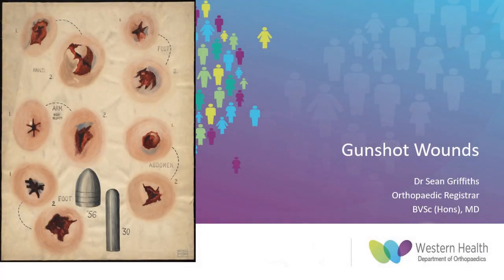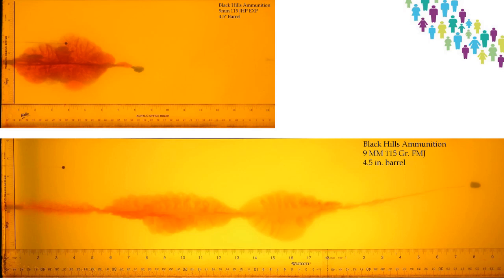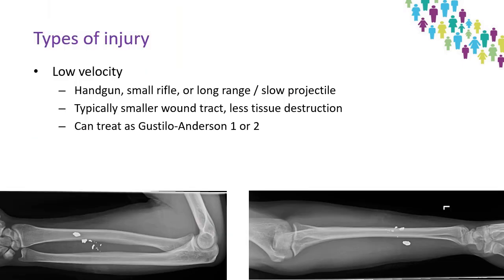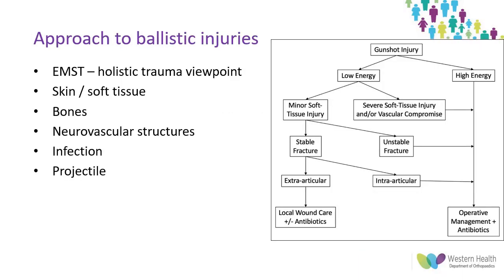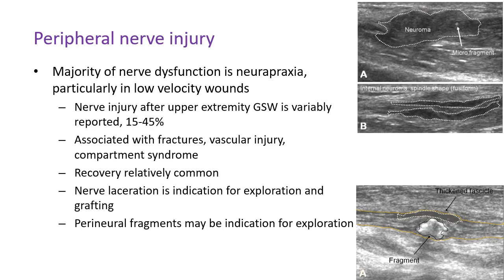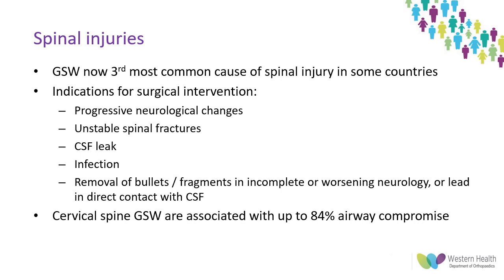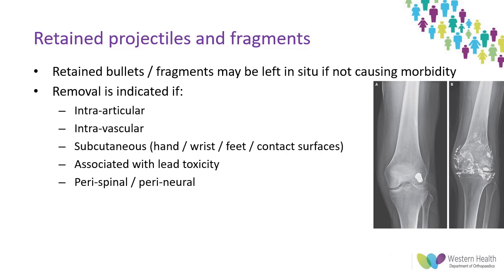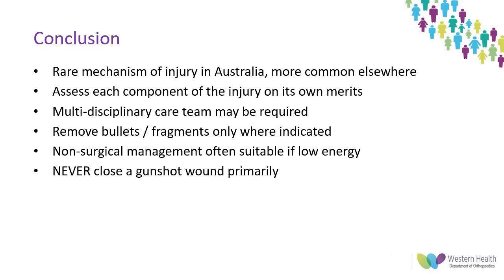OrthoFracs - Gunshot Wounds by Dr Sean Griffiths